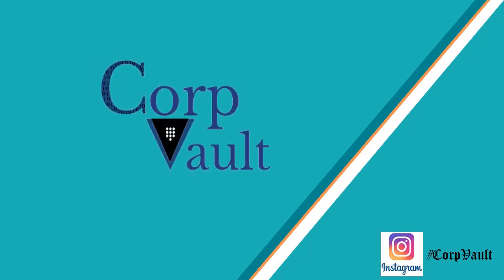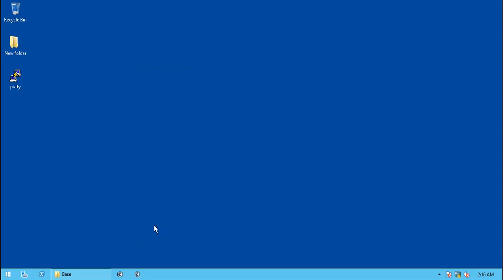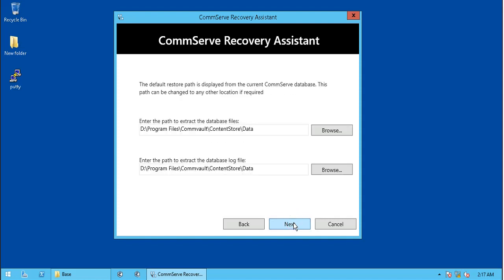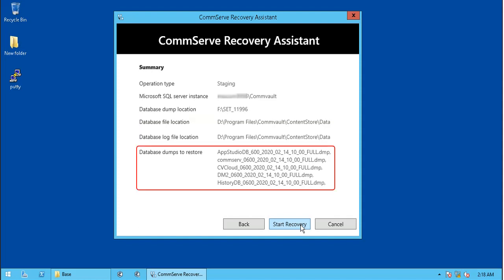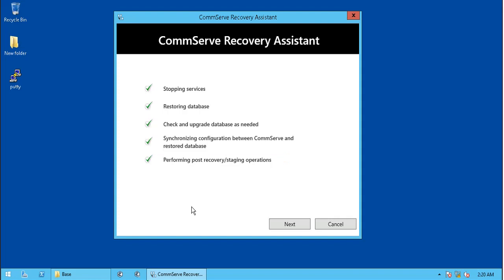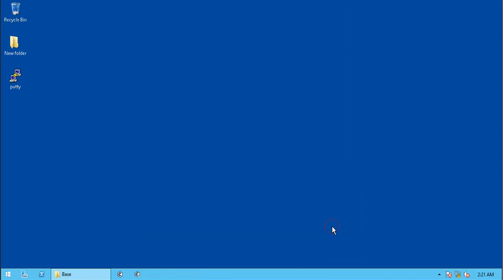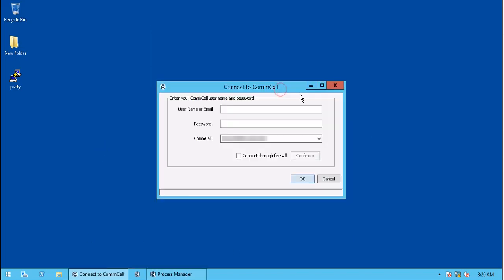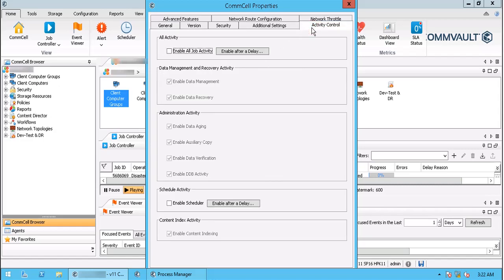CommVault CSRecoveryAssistant Tool for Staging/Troubleshooting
CorpVault - How CommVault CSRecoveryAssistant Tool can be used for Staging/Troubleshooting.